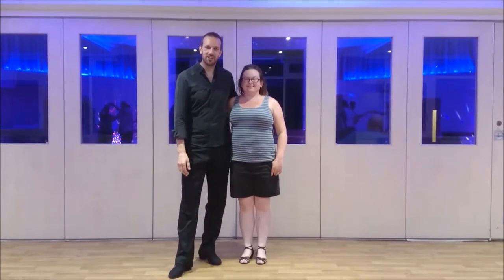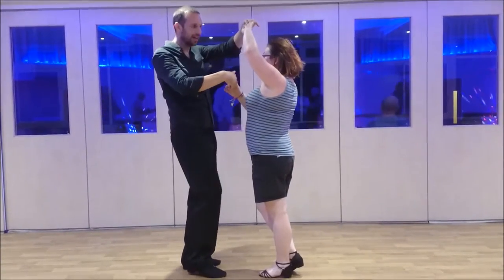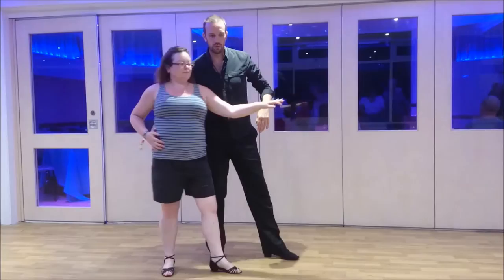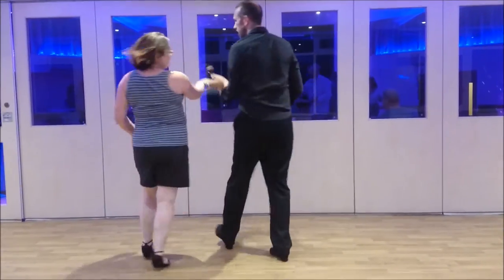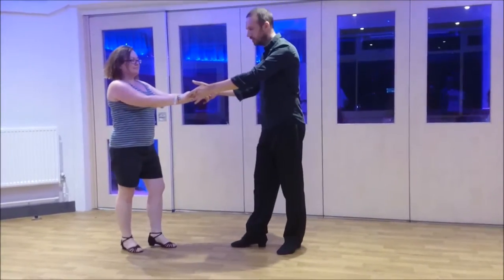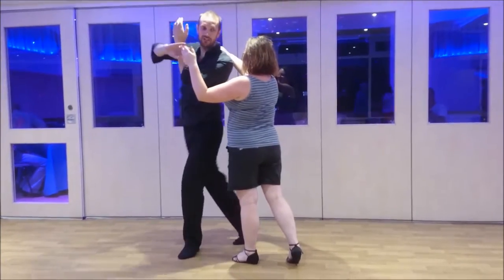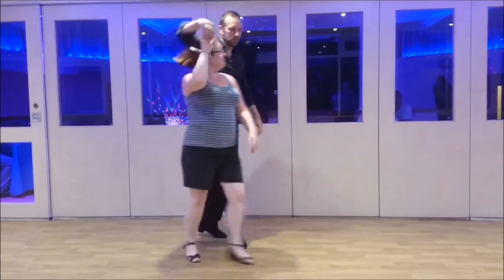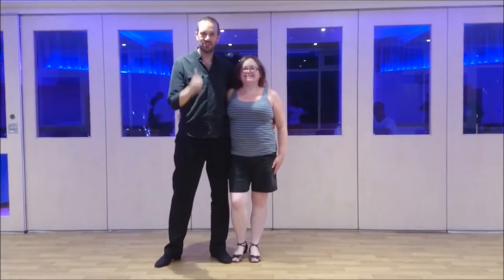Modern Jive - Nottingham - class review - wk 34 -2016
Our class review from Nottingham :O)
If you'd like more info please drop us a line or check out our
Have a great day :O)